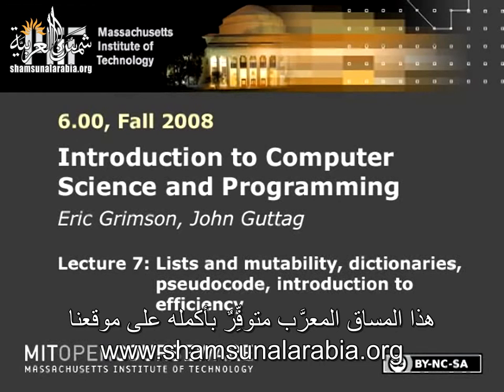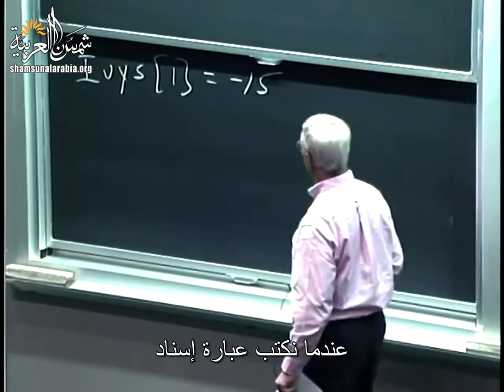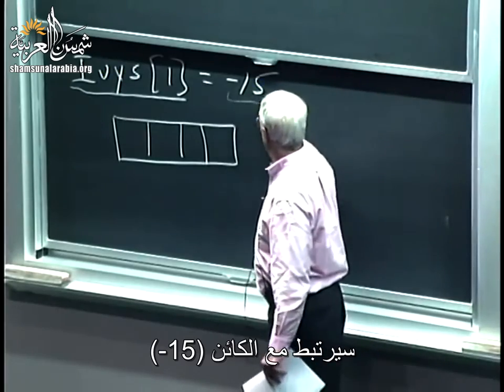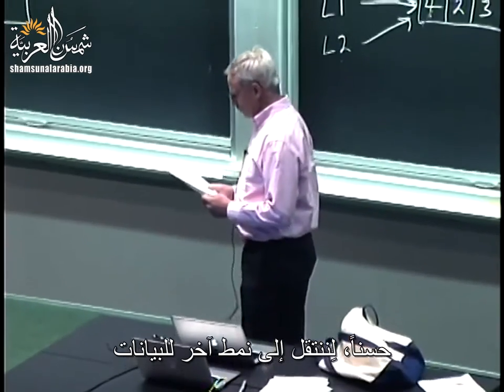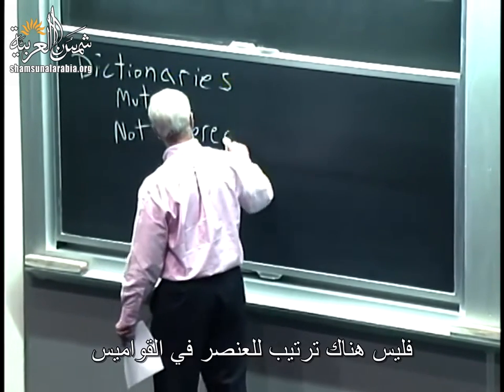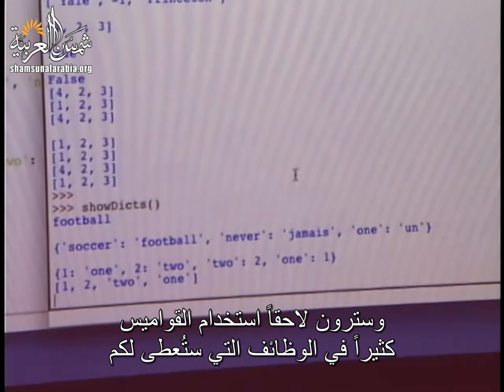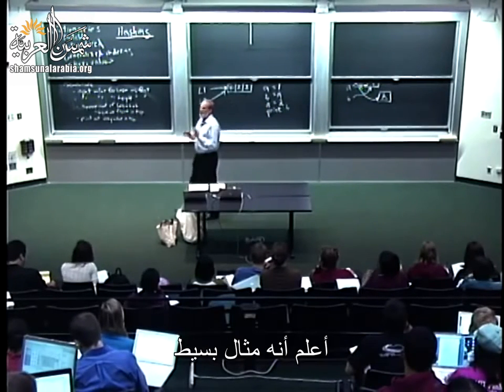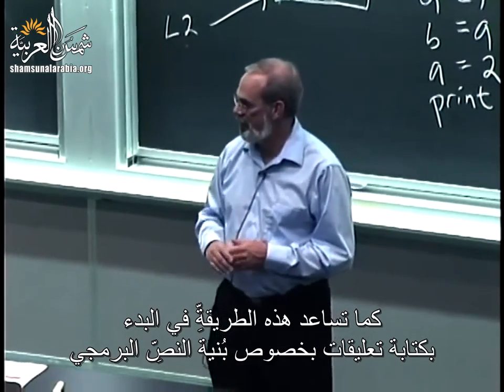مقدمة في الكومبيوتر والبرمجة (إم آي تي) 7: القوائم وقابلية التغيّر، القواميس، pseudocode، الفعاليَّة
MIT
المحاضرة السابعة من مساق "مقدمة في علم الكومبيوتر والبرمجة" من جامعة إم آي تي
وهي عن القوائم وقابلية التغيُّر، القواميس، pseudocode، مقدمة عن الفعاليَّة

تعريف بموقعنا